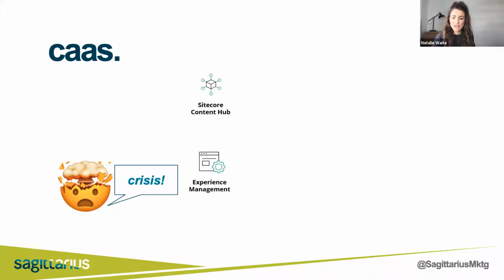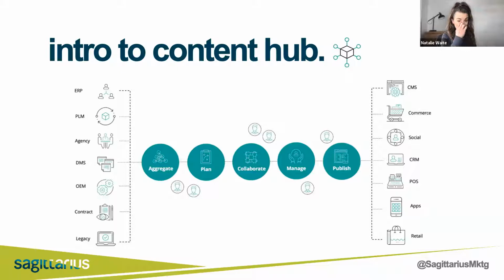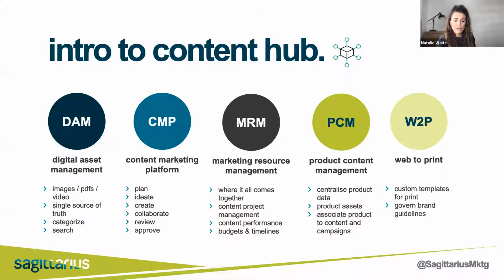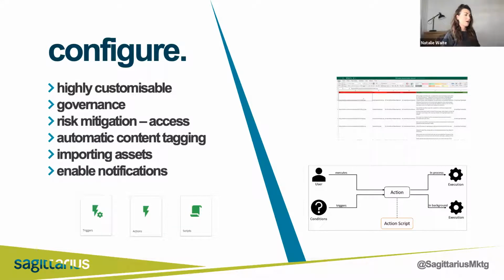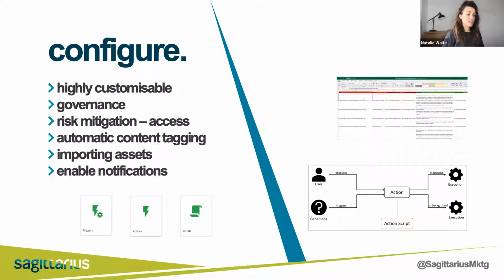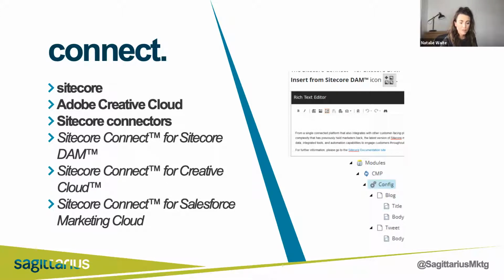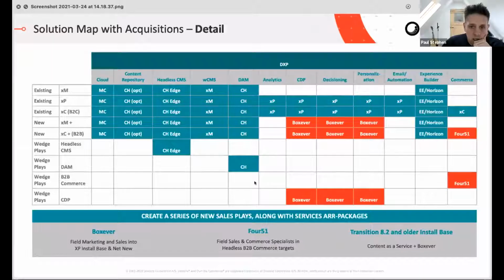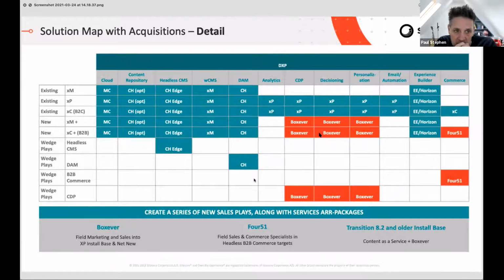Hutton Hosts - Content Hub hosted by Natalie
Join Nat as she walks us through "Content Hub"!